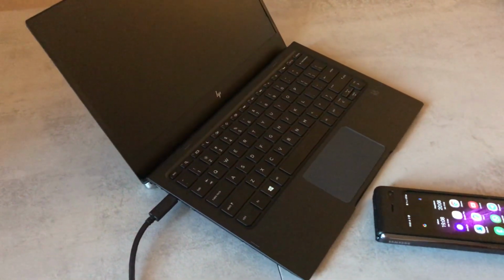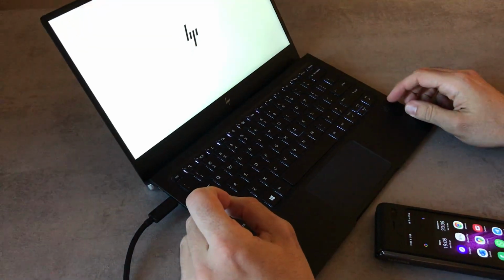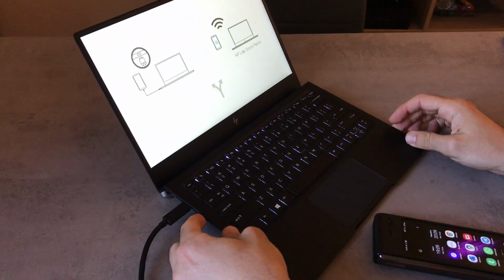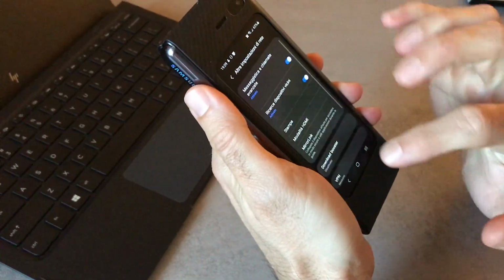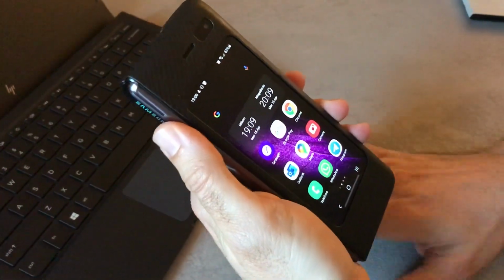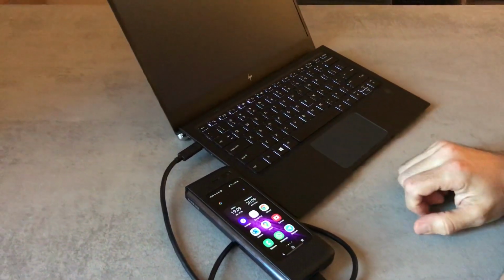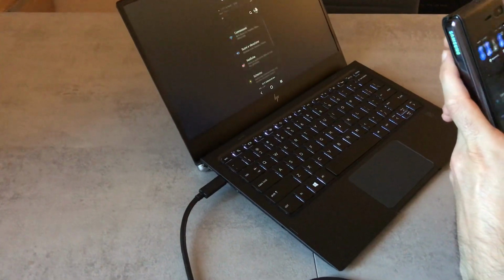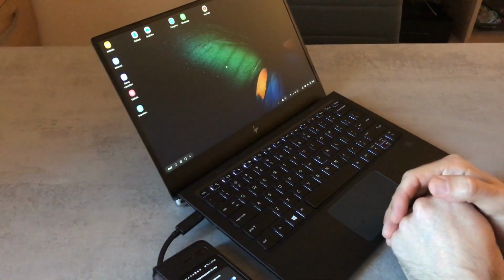Samsung Dex on Galaxy Fold & HP Elite x3 Lap Dock (working!!)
- Samsung Galaxy Fold (SM-F900F) with Android 10 (patch 03/2020);
- HP Elite x3 Lap Dock (version V8H07UT#ABA);
- original USB type-C cable.

If you have the HDMI error on your Samsung (connected / disconnected error), or problem with screen resolution (locked on HD+ with FHD option greyed out), this is the solution!

Follow all steps, and enjoy Dex on Hp Lap Dock.

p.s. Everything works on the lap dock (function keys, touchpad, shortcuts, backlighting) and Netflix also works in full screen!
Only the audio...you can adjust the volume but you have to use the earphones!